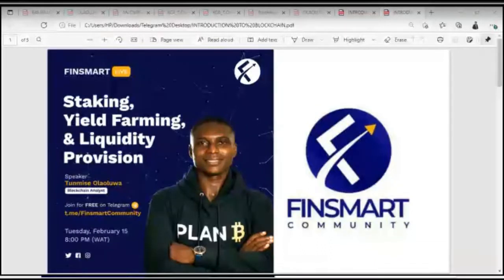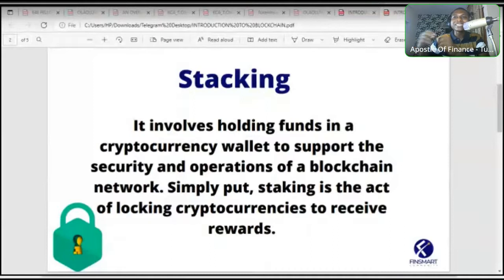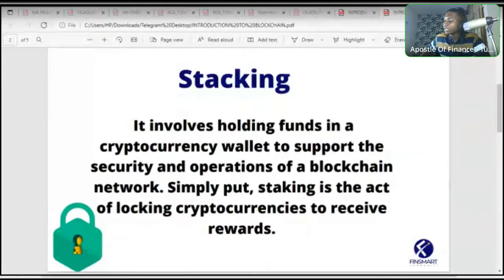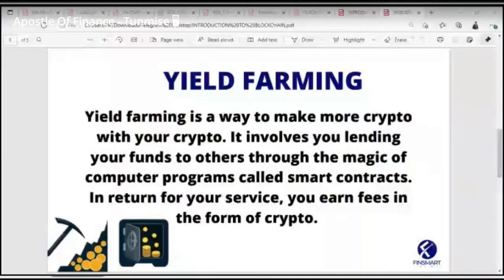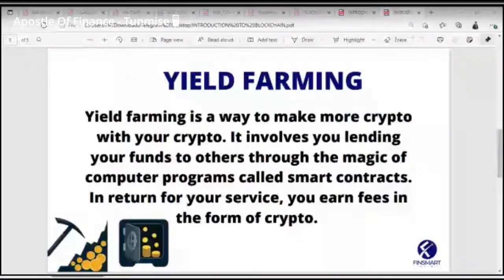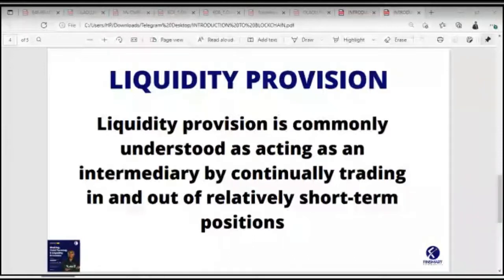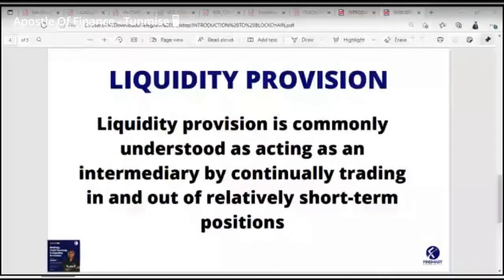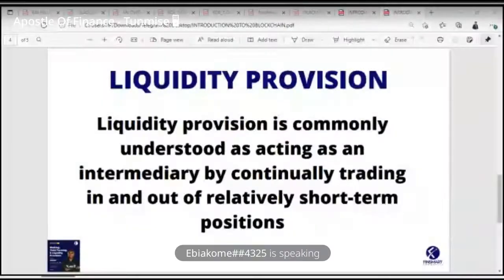STAKING, YIELD FARMING, & LIQUIDUTY PROVISION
In the world of Defi and block chain , there is need to understand some key concepts and terms.

 Staking, Yield Farming, & Liquidity Provision
It was another great time tonight as we discussed this important topic and terms and how to profit from it.

SPEAKER: TUNMISE OLAOLUWA

WHAT TOPIC DO YOU WANT US TO DISCUS ???